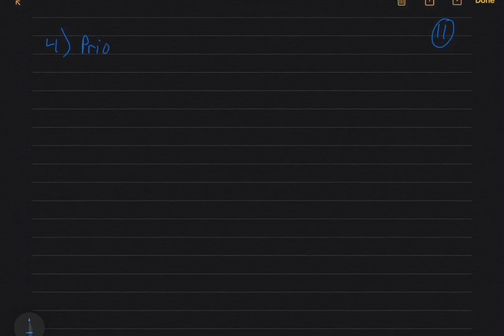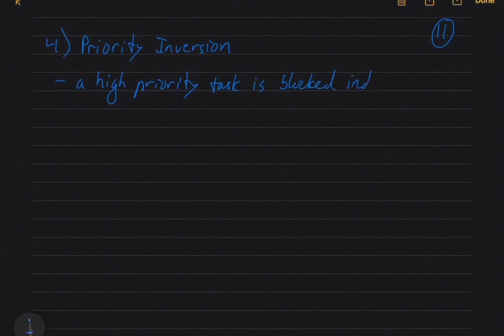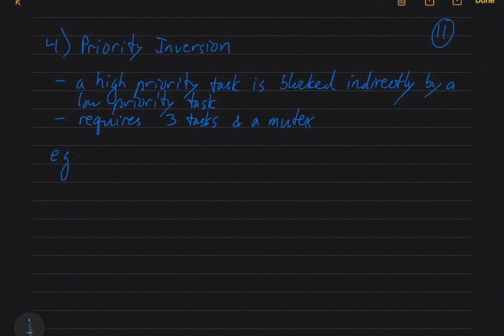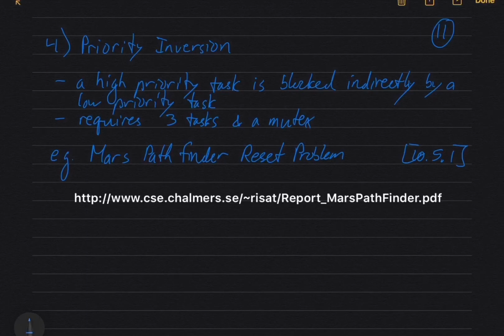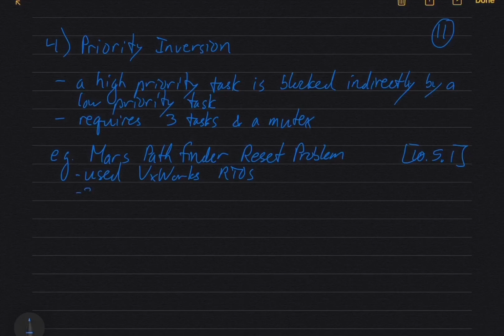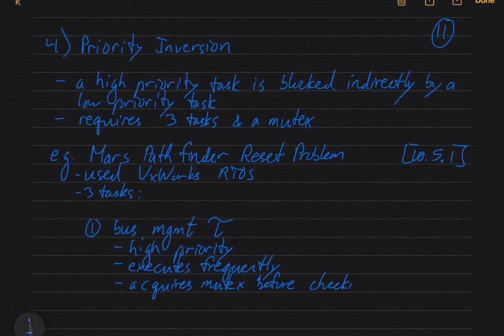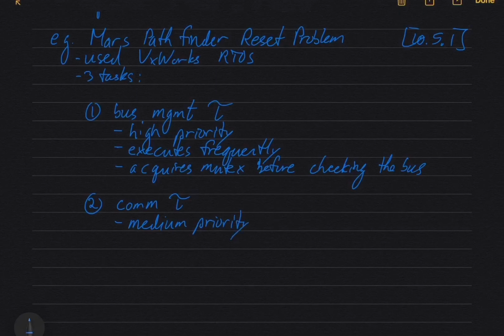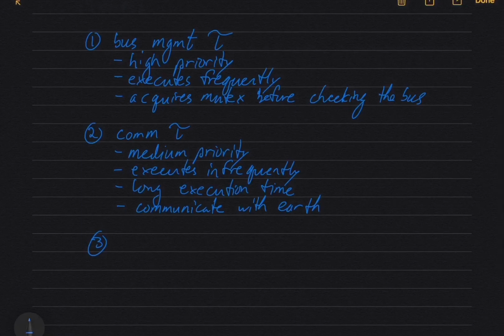Sync page 11